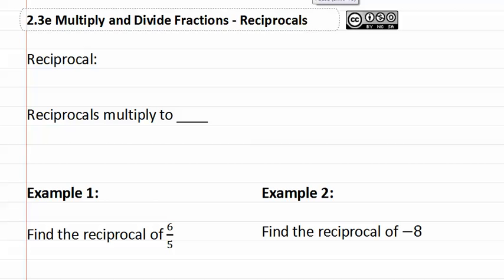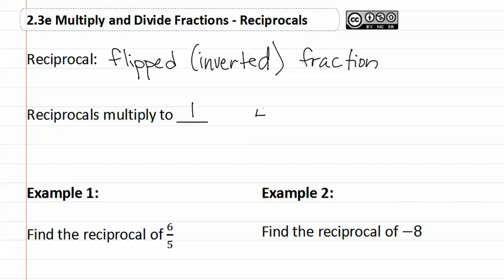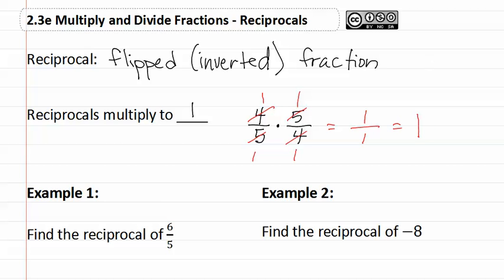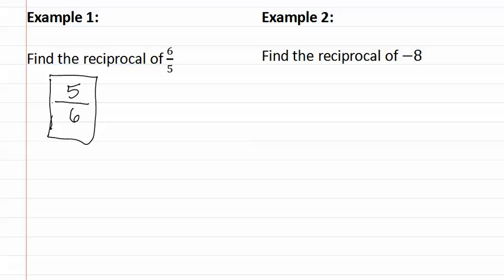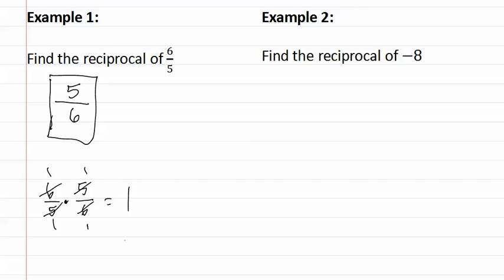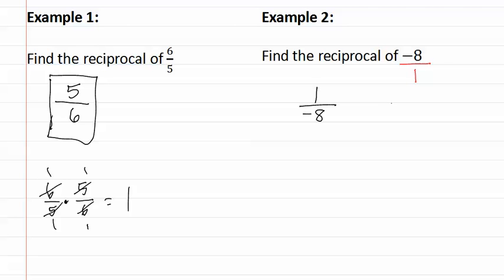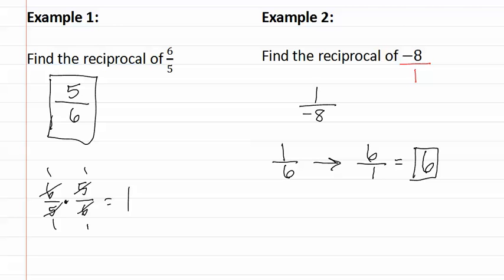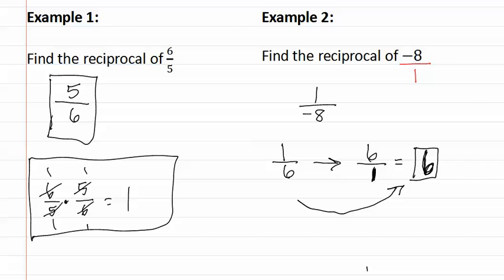2.3e: Reciprocals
2.3 Multiply and Divide Fractions
Instructor: M.Whitney